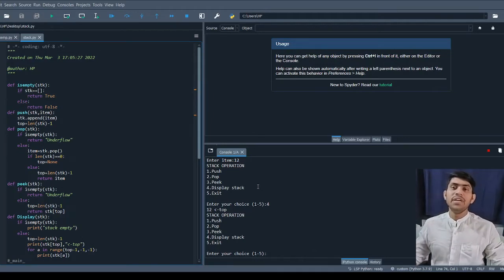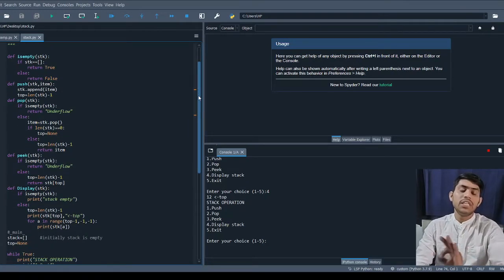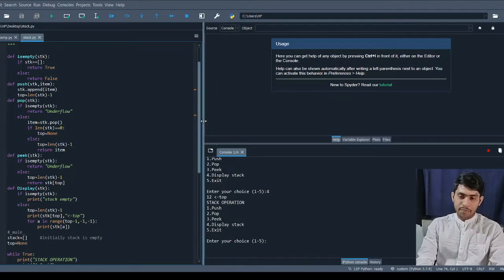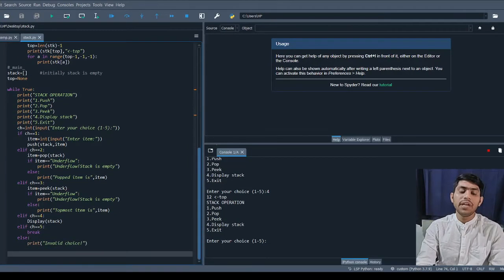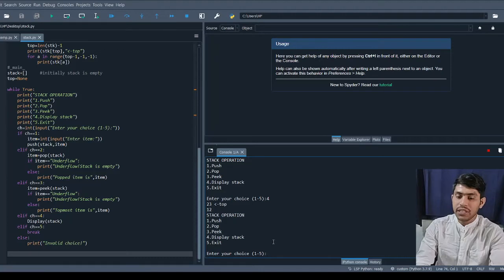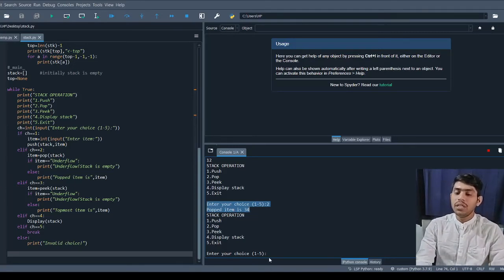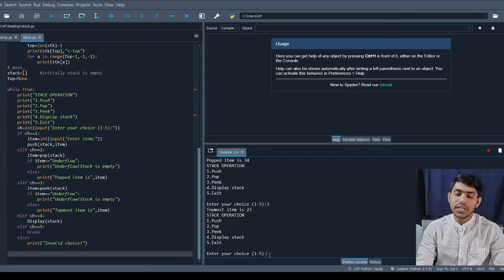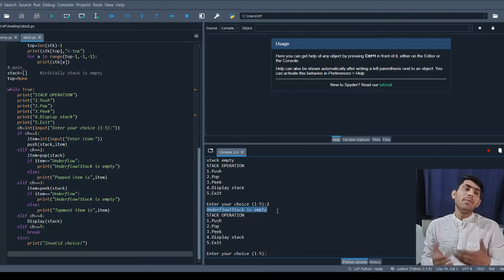Datastructure#Python program to implement stack